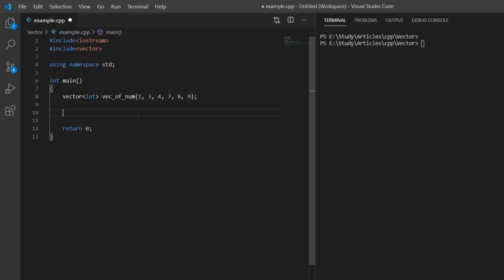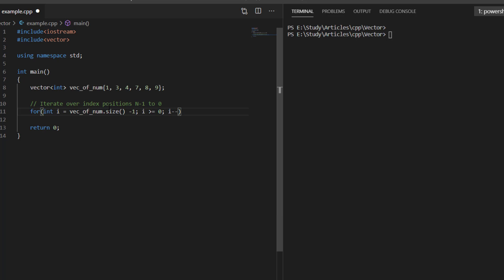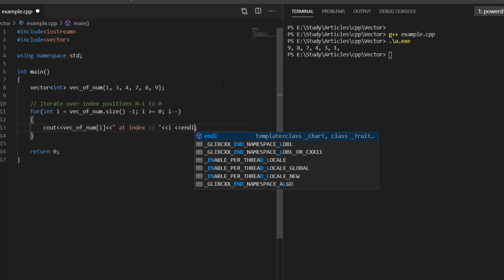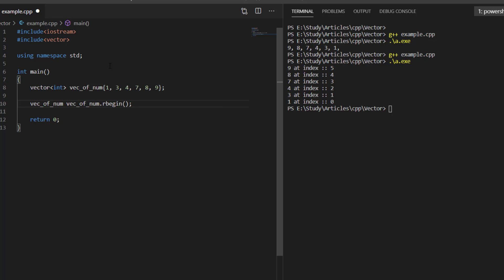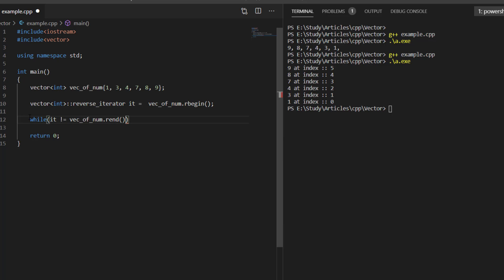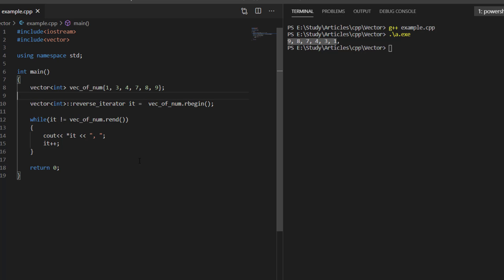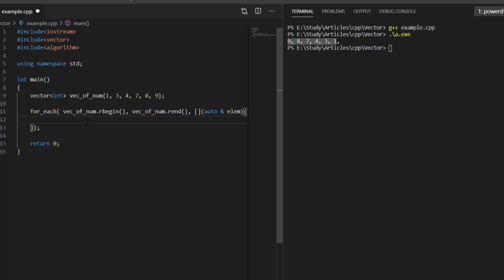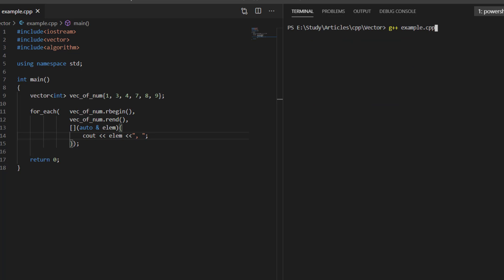C++ : Iterate over a vector in Reverse order (Backward Direction)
In this video you will learn about three different ways to iterate or loop over a vector in reverse direction,
1. Using Indexing
2. Using Reverse Iterators
3. Using STL Algorithm for_each() and Lambda Function
Reference: